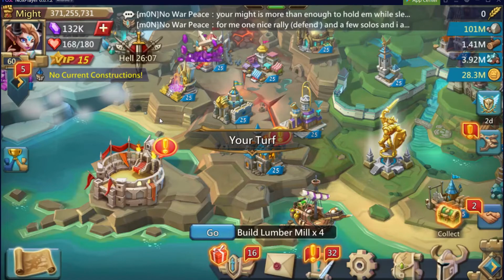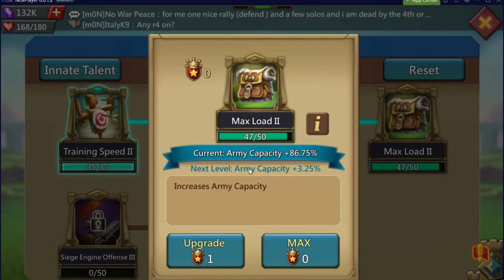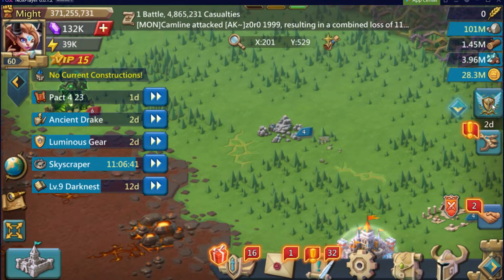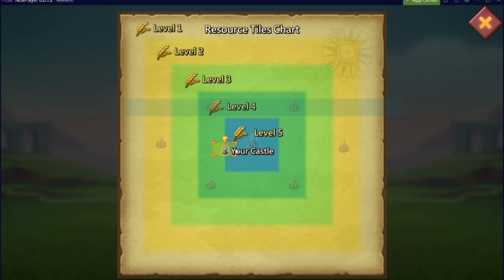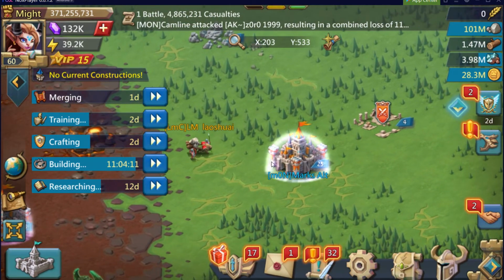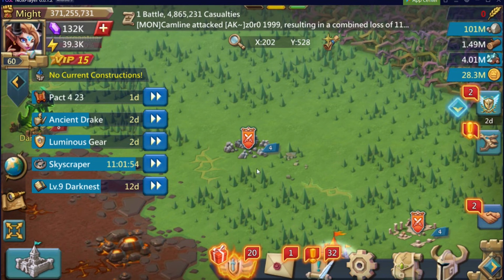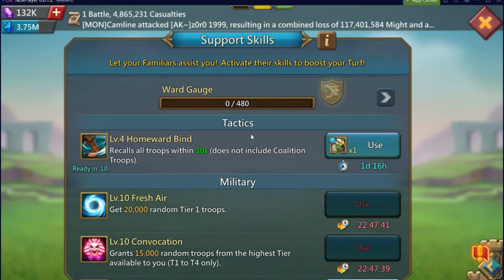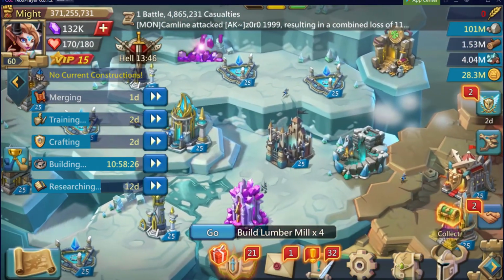Resource Gathering Farming Tips for 2020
Top Gathering Guide for 2020. Expert Farming.

The Main Hero doesn't matter

Talents for Gathering (and also for troop and research)
Gathering I (at level 15, Gathering Speed +15%)
Gathering II (at level 50, Gathering Speed +100%)
Max Capacity (not so important) Less soldiers needed

Research - Army Leadership

Gathering Gear
Speed gear until reach tile
Don't need gear while gathering

Gathering Boost

Gathering Level Map

Jewels - Only Army Capacity

Gather with lowest level troops. Cheat and fast moving

Goblin Familiar - Harvest Frenzy

Noceros Familiar Skill - In a Flash. Complete 5 random armies gathering

Gryphon Familiar Skill - Homeward Bound. Recall all troops within 6-seconds for timing food with lots of troops